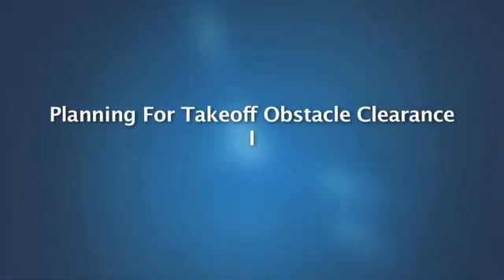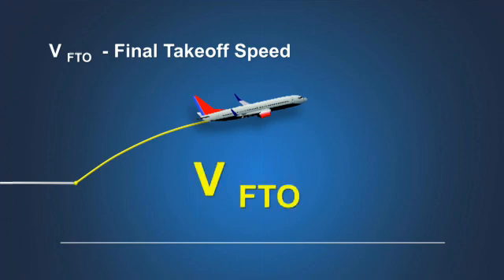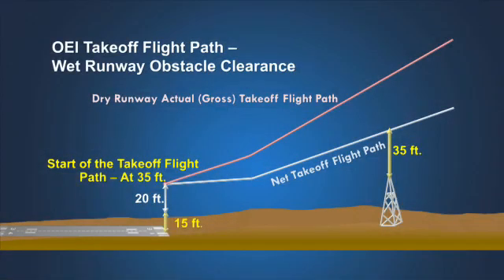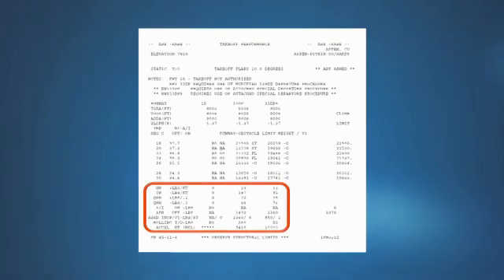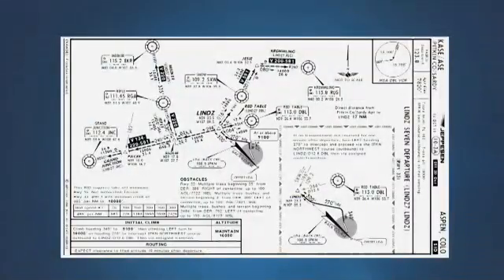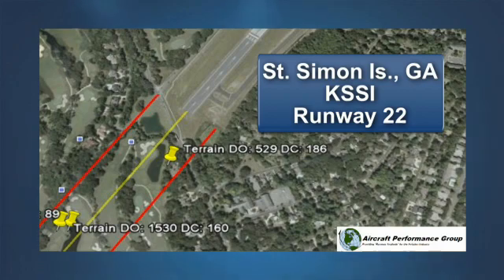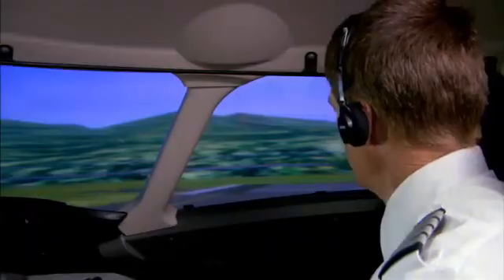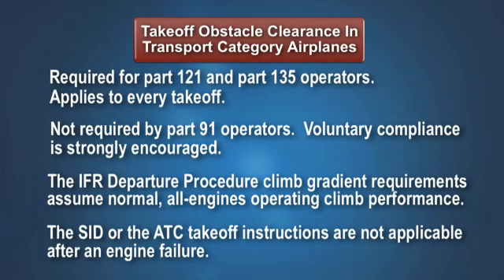FAA TV Planning for Takeoff Obstacle Clearance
Courtesy: FAA TV Planning for Takeoff Obstacle Clearance